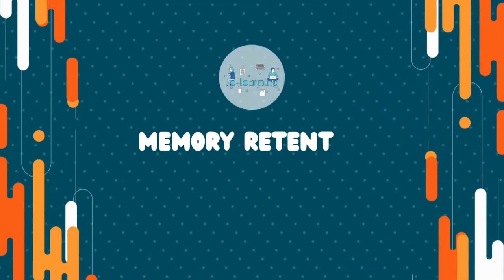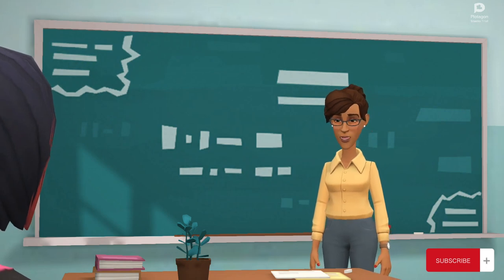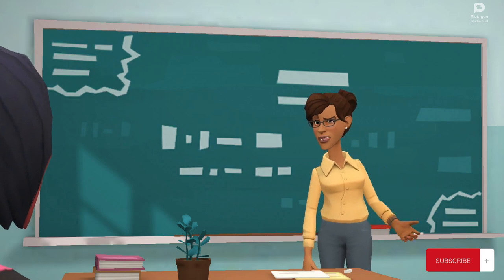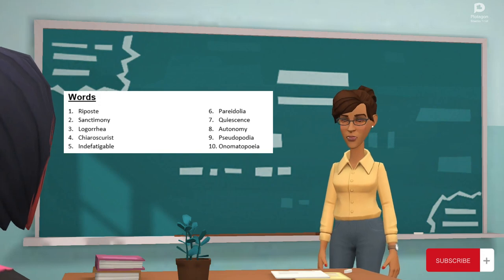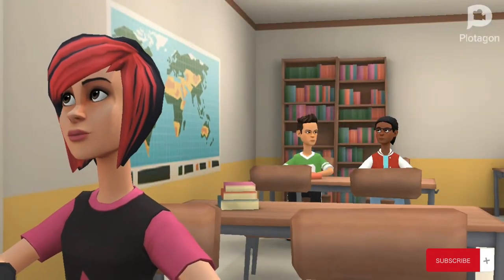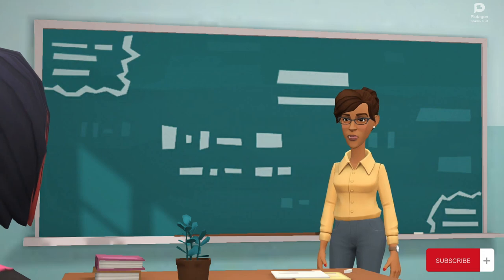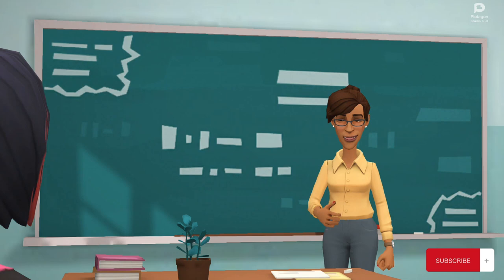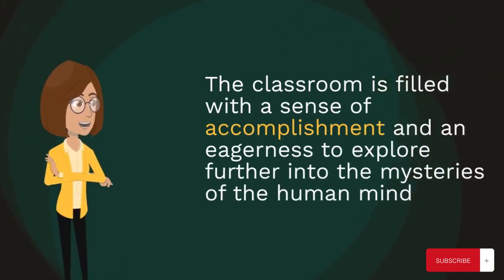MEMORY RETENTION TEST